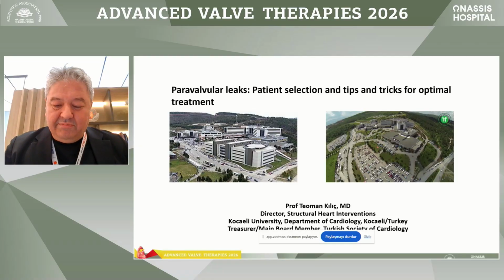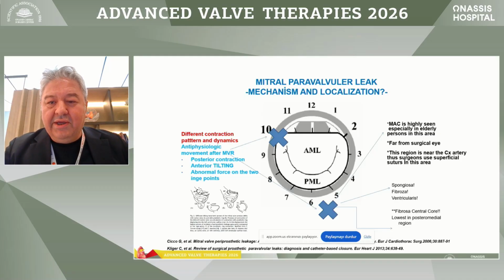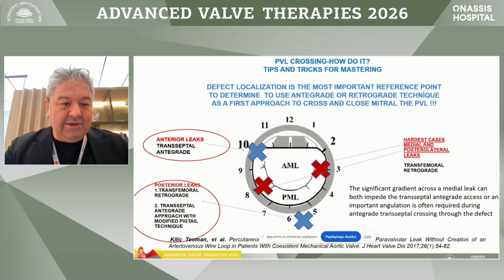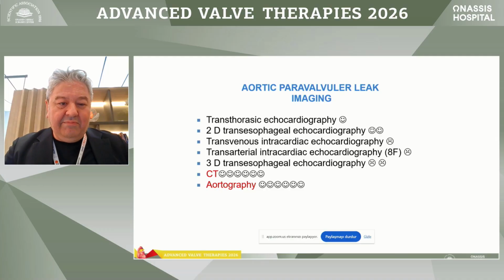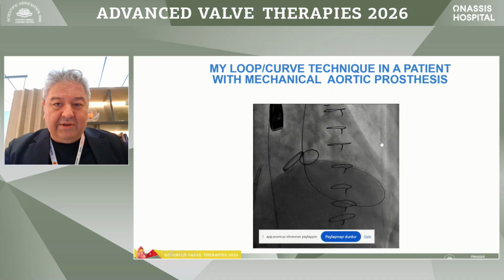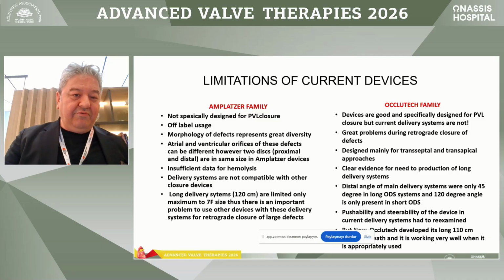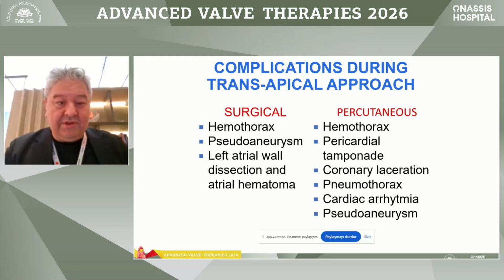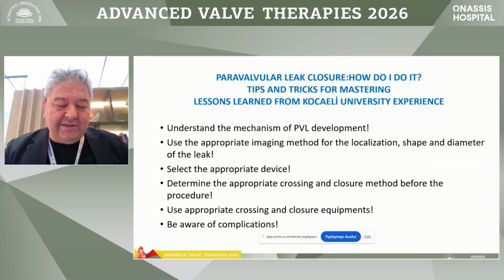T. Kilic | Paravalvular leaks: Patient selection and tips and tricks for optimal treatment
20/6 | Room Amphitheatre Eugenides Foundation (Greek Local Time)

16:00 - 17:45 | SESSION VIII: HOT TOPICS BEYOND VALVES. LAAO and Paravalvular leaks  Moderator: D. Tsiapras, A. Tzikas   16:00 - 16:12 | Why do we need LAAO? Patient selection for LAAO  A. Tzikas   16:12 - 16:27 | Live in-a-box case 16: LAAO, Onassis Hospital  M. Chatzitofi  Operators: I. Iakovou, G. Zarogiannis, K. Perlepe, M. Chatzitofi, D. Tsoukalas, I. Kosmas, I. Koziakas, A. Tzikas, S. Papageorgiou   16:27 - 16:39 | CT Imaging and anatomy in Structural Procedures. The role of Radiologist  T. Vrachliotis   16:39 - 16:51 | Paravalvular leaks: Patient selection and tips and tricks for optimal treatment  T. Kilic   16:51 - 17:05 | Live in-a-box case 17: Paravalvular leak closure  T. Kilic   17:05 - 17:20 | Live in-a-box case 18: REDUCER, Onassis Hospital sponsored by Sofmedica  I. Kosmas  Operators: I. Iakovou, G. Zarogiannis, K. Perlepe, M. Chatzitofi, D. Tsoukalas, I. Kosmas, I. Koziakas, S. Papageorgiou   17:20 - 17:45 | Discussion  Panel: G. Vagenakis, G. Zarogiannis